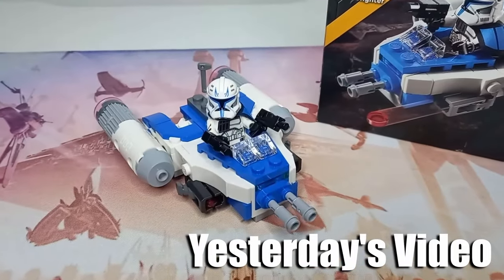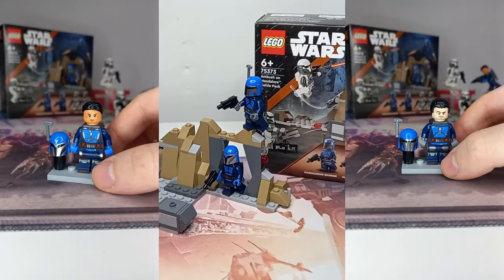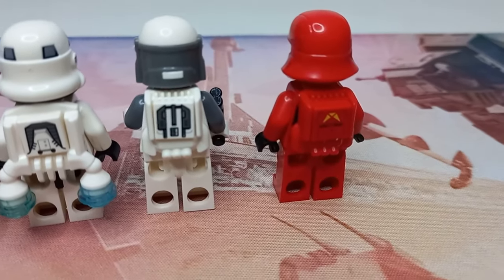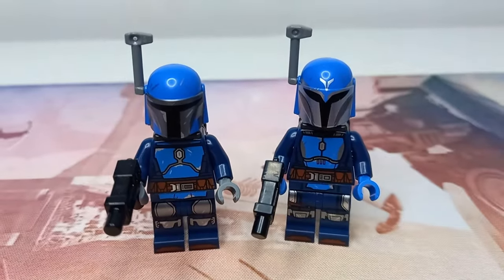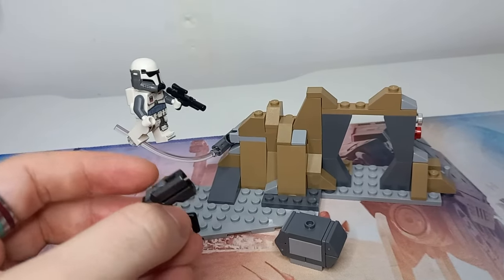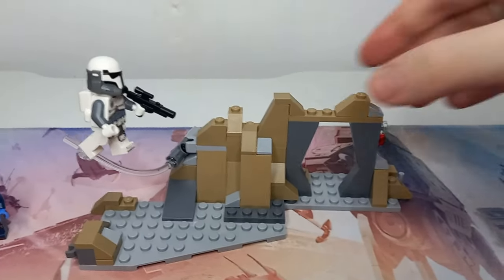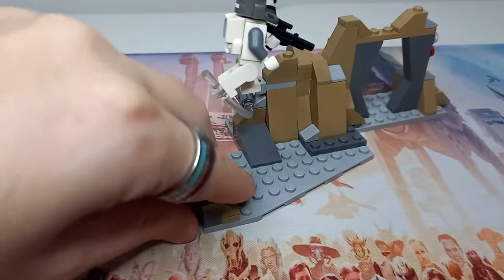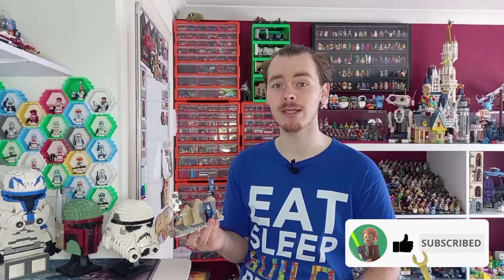Is Mandalore Ambush A Rebels Battle Pack? (LEGO Star Wars Review)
A brand new battle pack has been released for Mandalorian season 3, and this time it's definitely better late than never. But how does the build hold up to the figures?